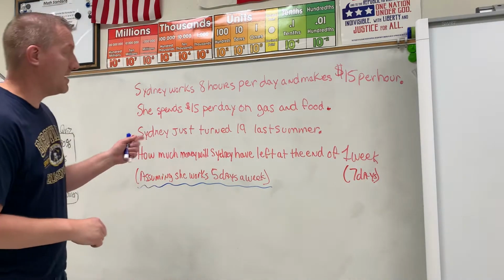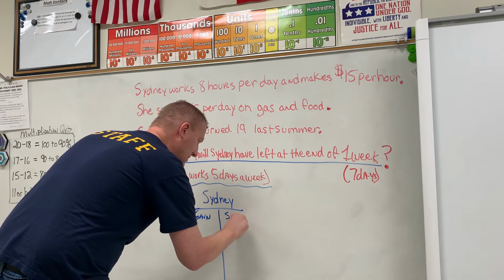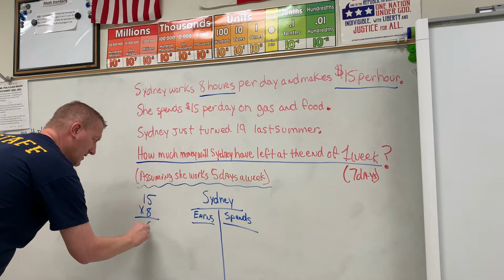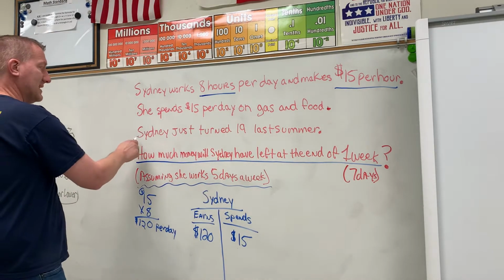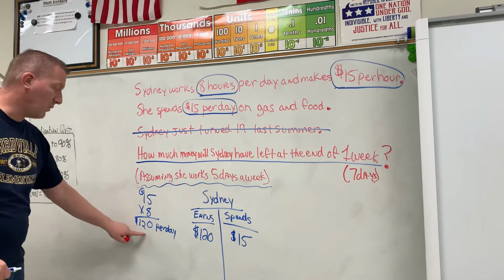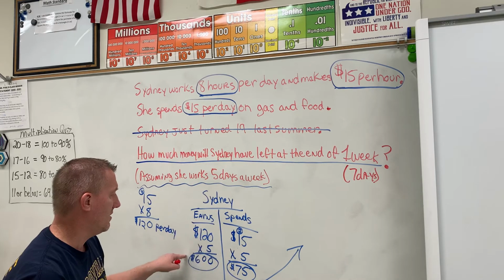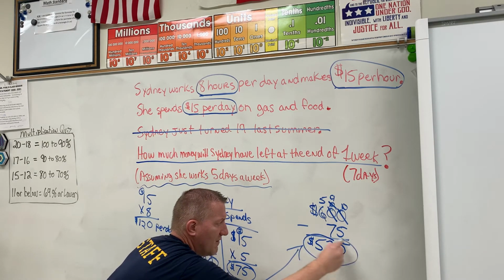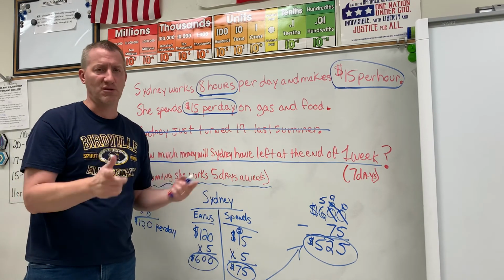Solving Word Problems (Sydney)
Students will learn how to solve word problems